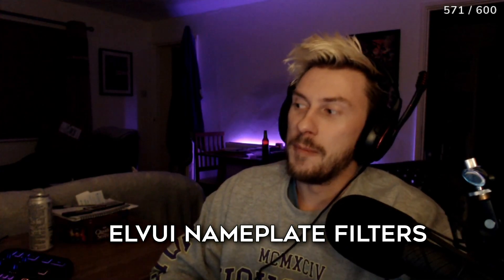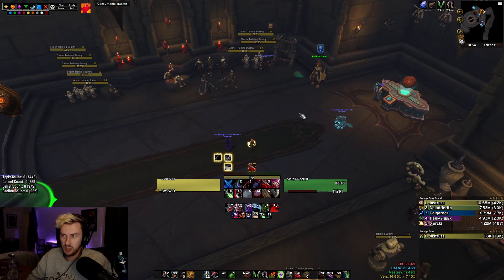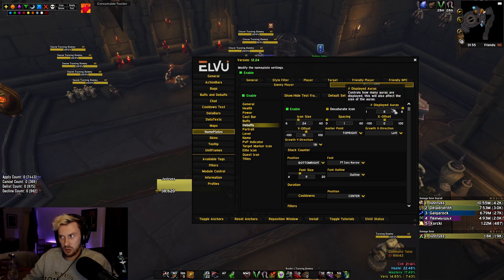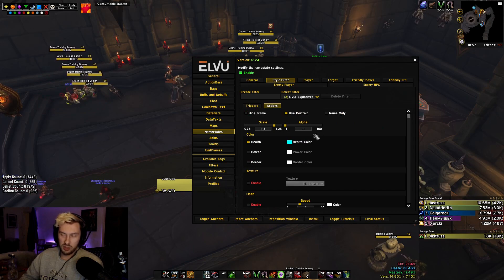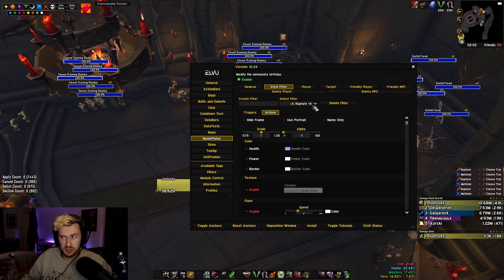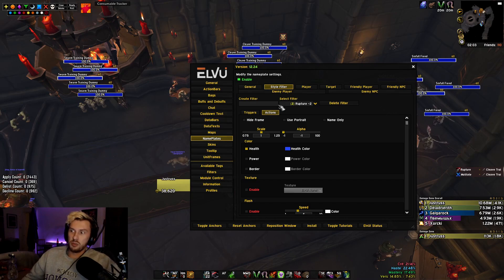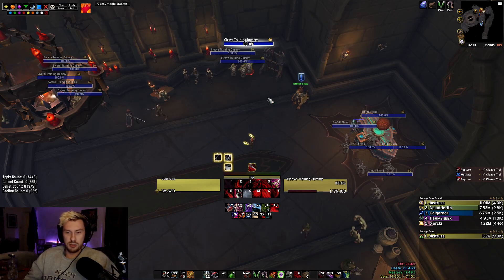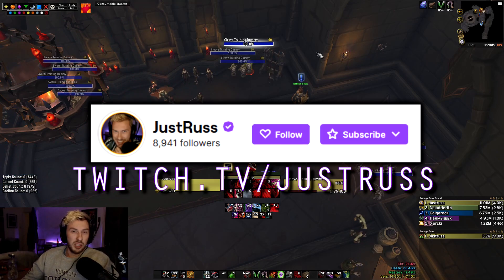MUST HAVE BEST VISUAL DOT TRACKING [Setup & Guide] ALL CLASSES ElvUI Nameplate Tips to Improving DPS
Welcome back guys! In this video, I'll show you how to setup the ElvUI addon to turn your entire nameplates into WeakAura-like visuals, using style filters! I will explain and go through the whole setup so that you can integrate this into your UI and step up your gameplay today, applicable to ALL CLASSES! This is incredibly useful for tracking DoTs on classes like, Warlock, Druid and Rogue!

During my setup, I will be using my Assassination Rogue as an example of how to track ruptures and garrotes using different colors and textures in the style filters section of ElvUI.

Let me know what you think of this style of video in the comments below, or alternatively catch me live on Twitch!

Time Stamps:
0:00 - Intro
1:53 - Explanation
5:42 - Basic Setup
8:46 - Advanced Setup
13:04 - Adding Multiple Filters
15:18 - My Thoughts
16:55 - Outro